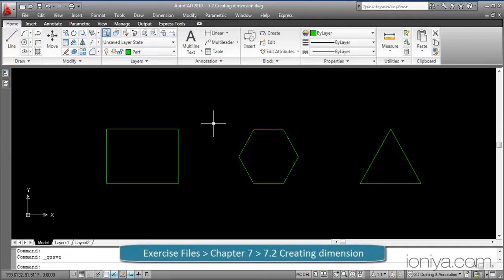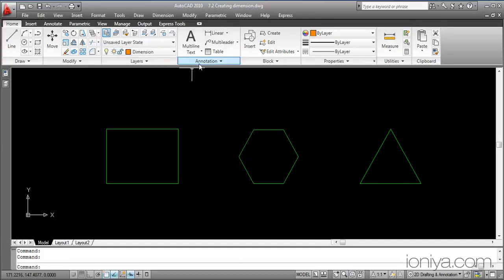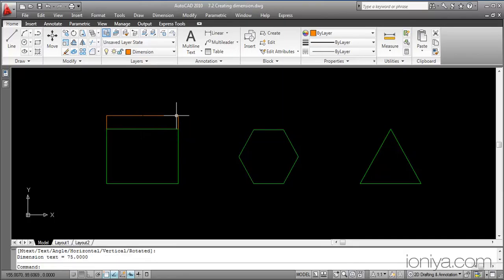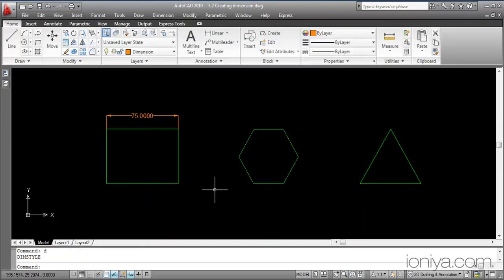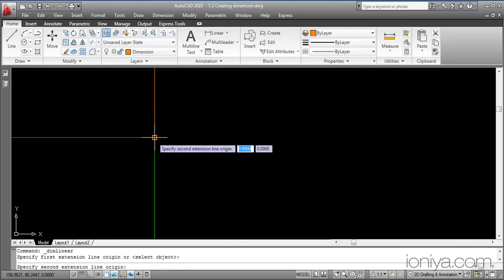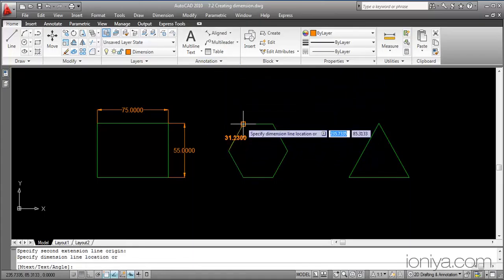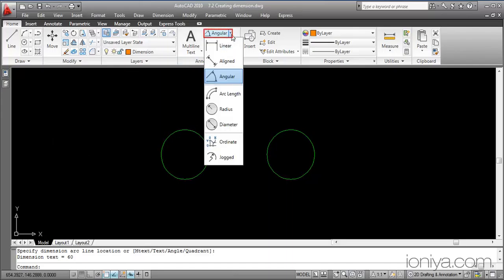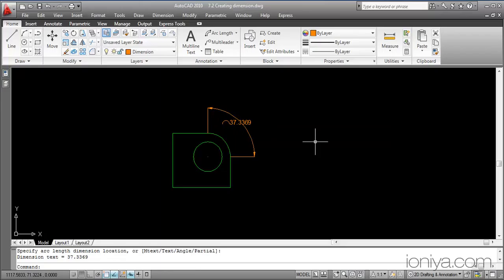AutoCAD Tutorials : Creating dimensions